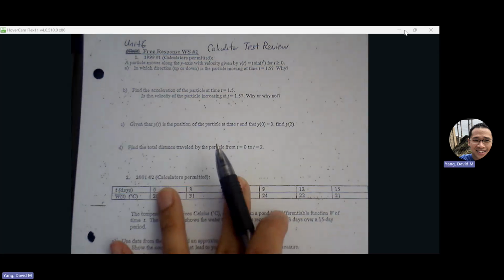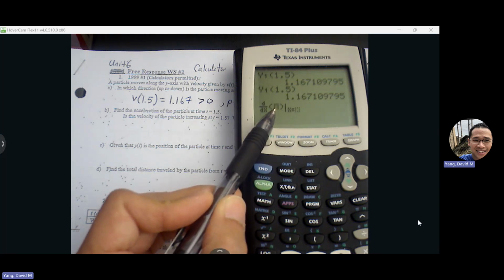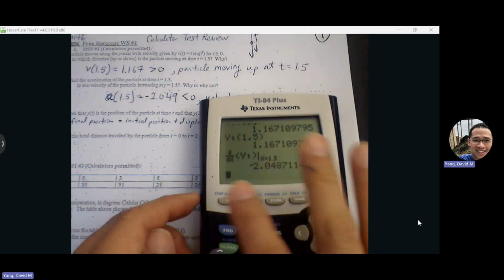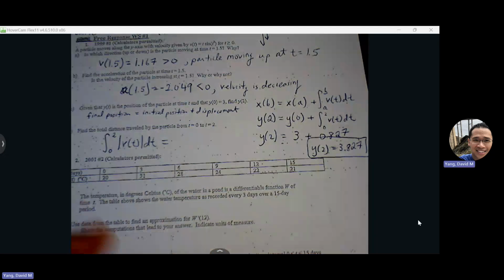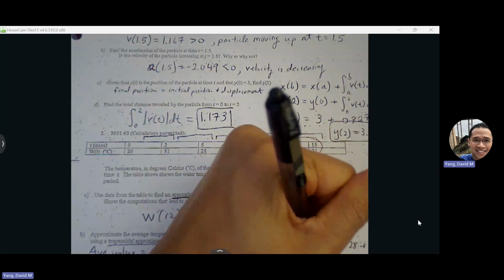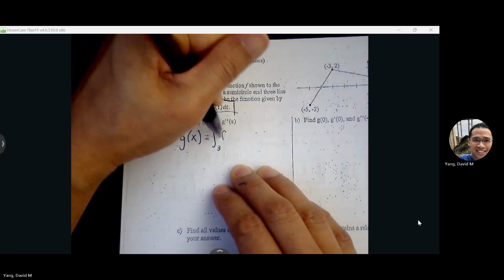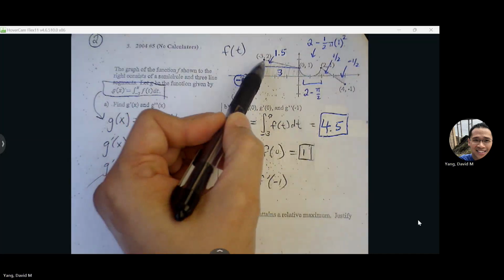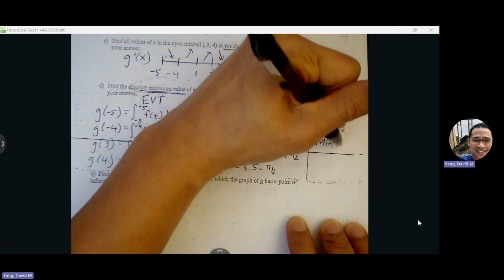BC Calc Unit 6 Integrals Calculator Test Review Day 1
AP Calculus BC - (Mon) Oct 27, 2025